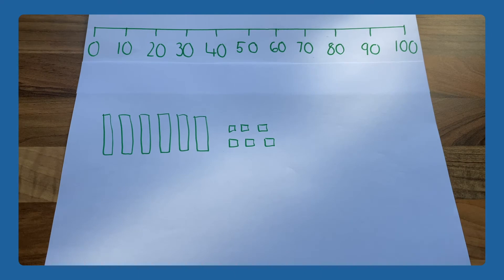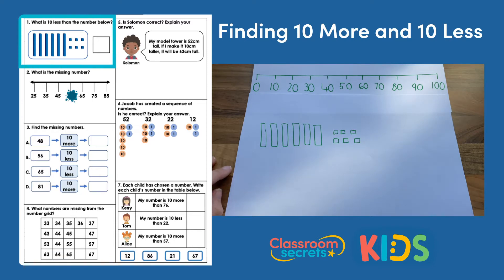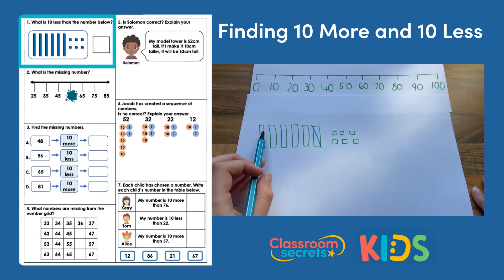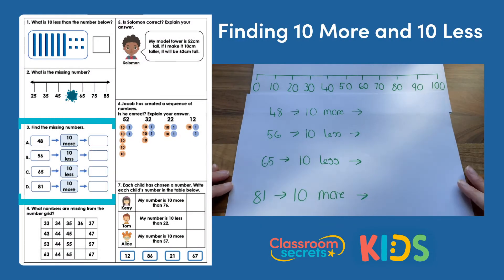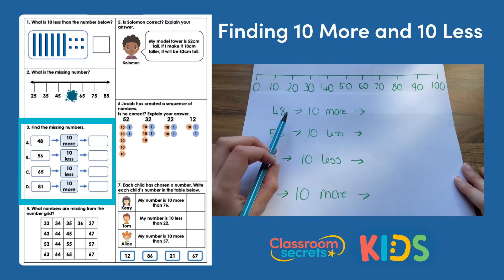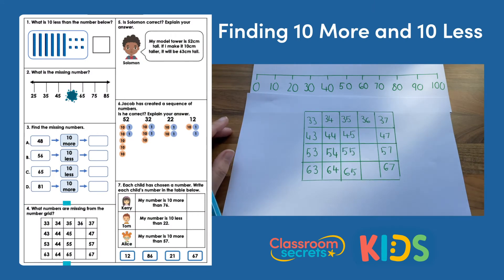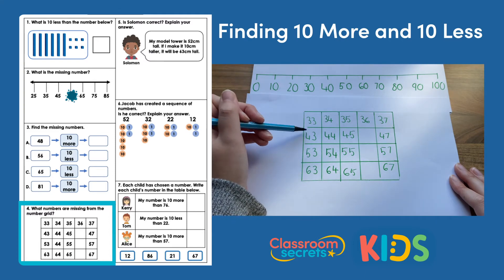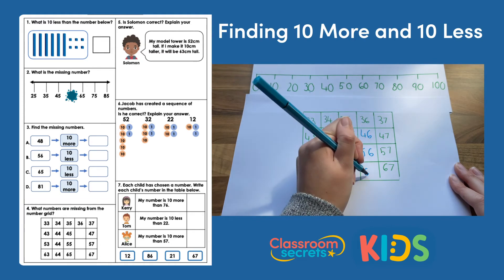Year 2 Finding 10 More and 10 Less Answer Video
Join Katie in this Year 2 Finding 10 More and 10 Less Answer Video as she explains how to work out the answers to the different questions.​